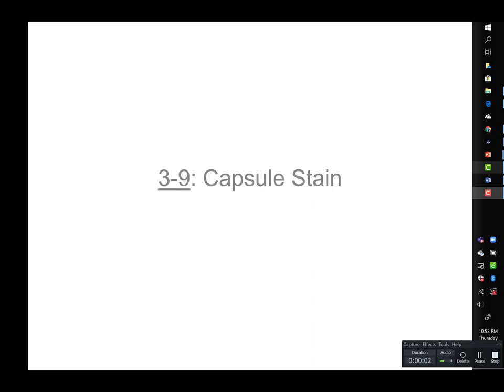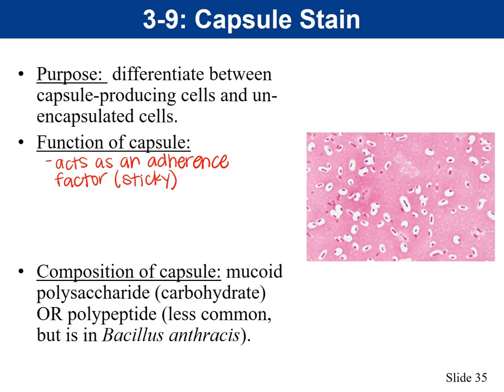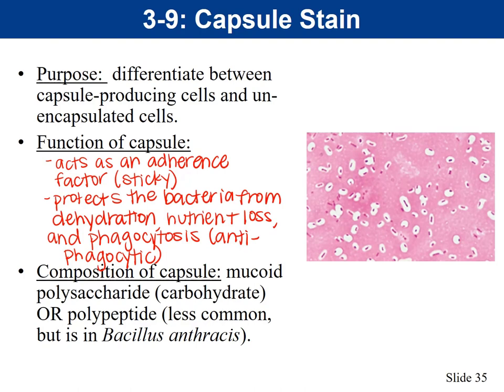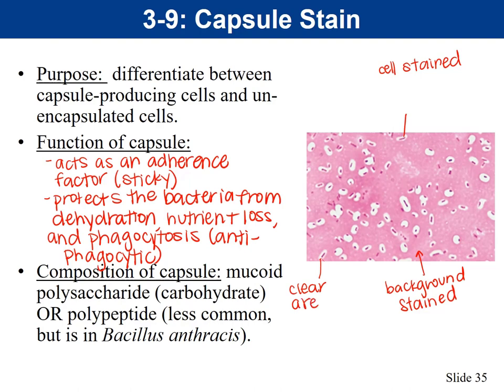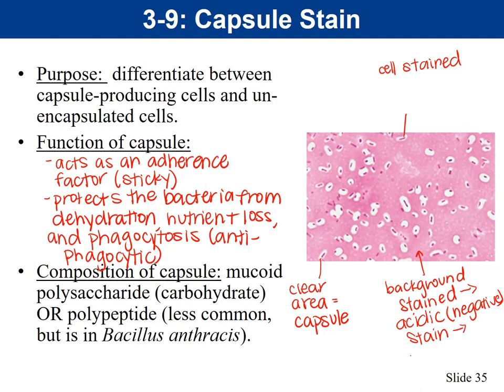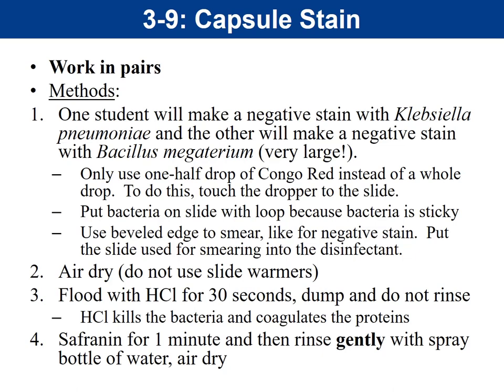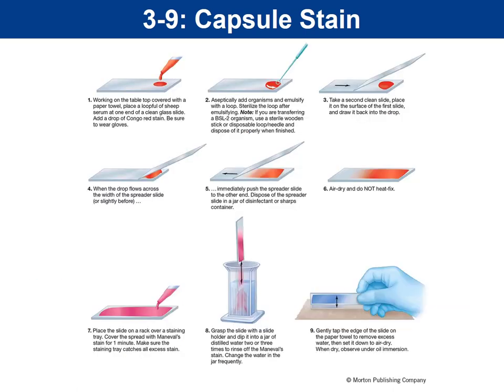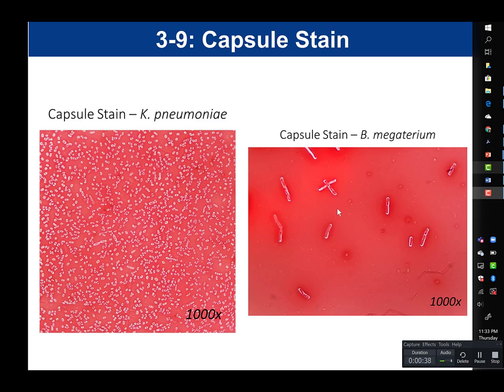Lab 3-9: Capsule Stain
This video covers the capsule staining procedure for General Microbiology Lab (Biology 210L) at Orange Coast College (Costa Mesa, CA).